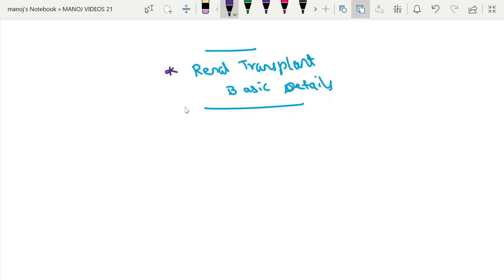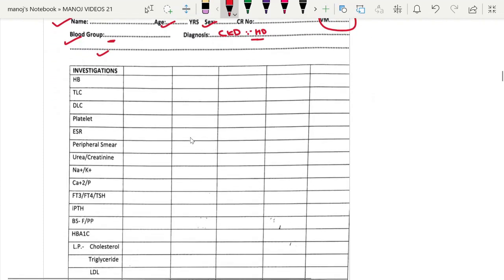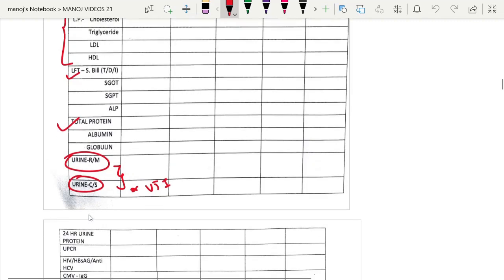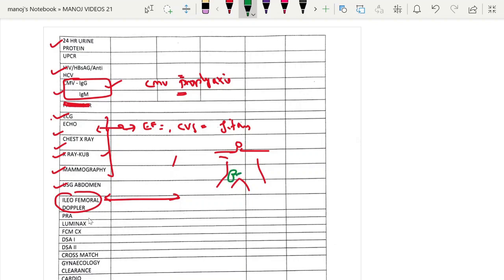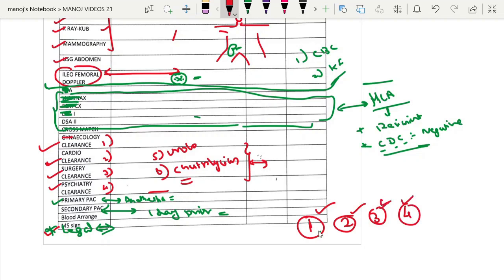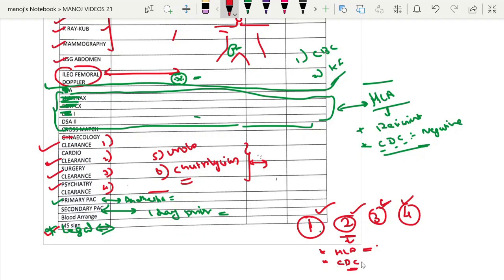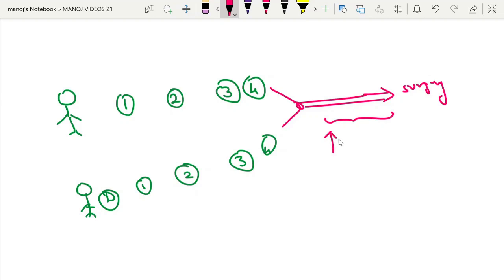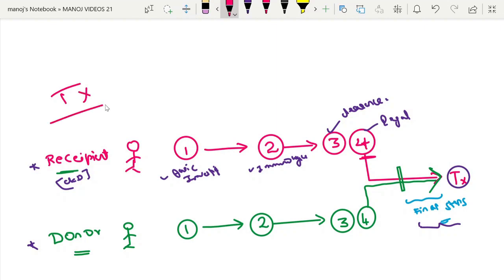RENAL TRANSPLANTATION BASIC INFORMATION/KIDNEY TRANSPLANTATION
RENAL TRANSPLANTATION BASIC INFORMATION ABOUT STEPS AND INVESTIGATIONS REQUIRED